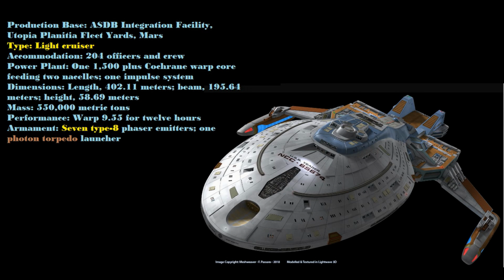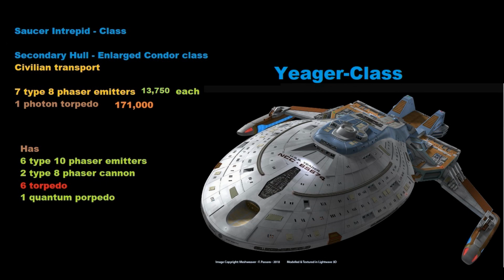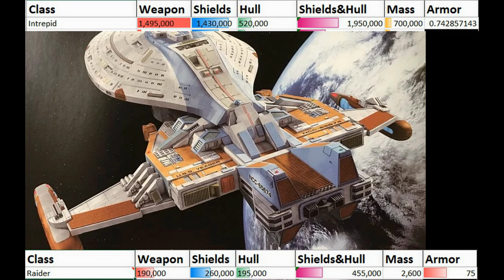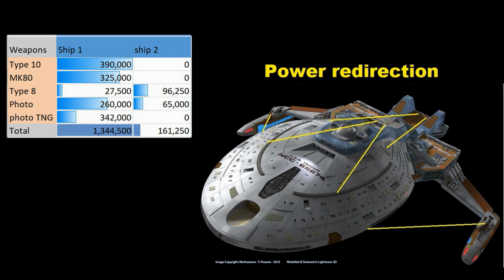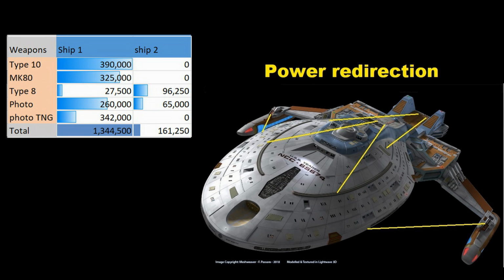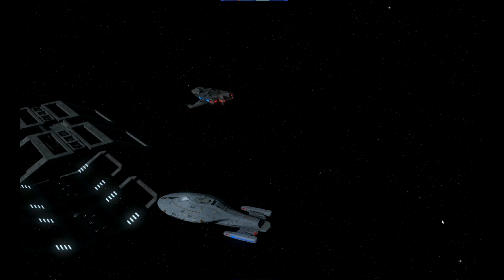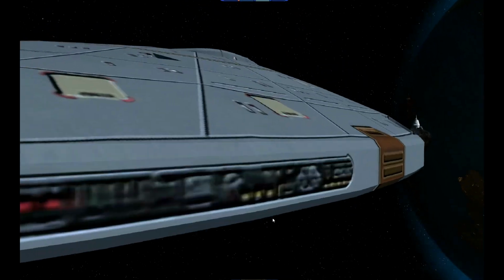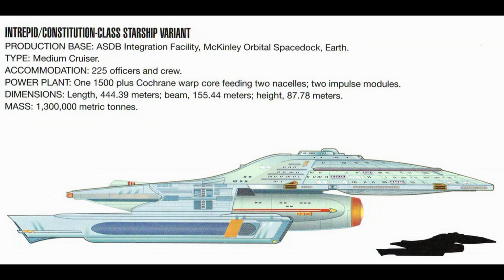Yeager -Class light cruiser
Intrepid Variant-Yeager
weapon 117,500 : 7 type 8 phaser eimtters 1 photon
Nonactive weapons:
6 type 10 phasers
1 MK80
2 TNG torpedo tube
3- photon tube

shields 1,040,000
hull 286,458
def 1,326,458
mass 550,000
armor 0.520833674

crew 204 / length 402.11 / warp 9.55 12 hrs

Hull: Condor class civilian
Saucer: Intrepid - class  Federation